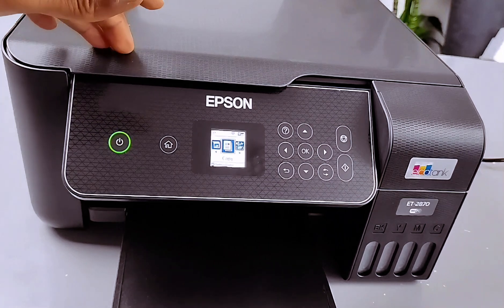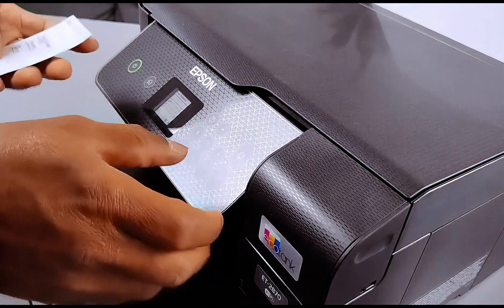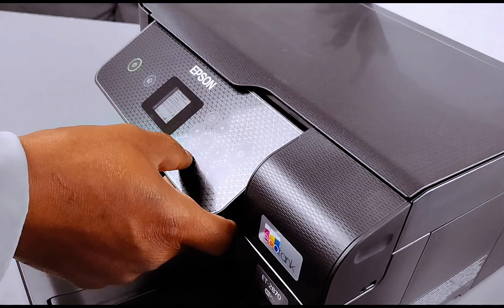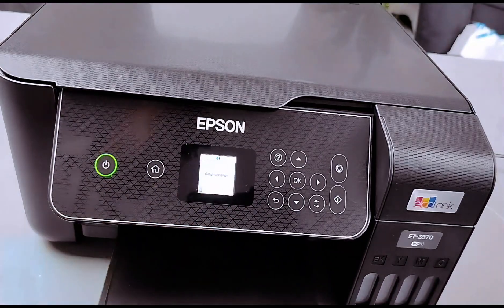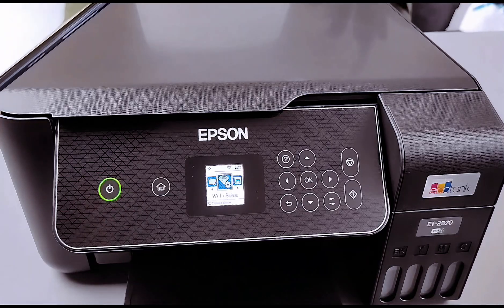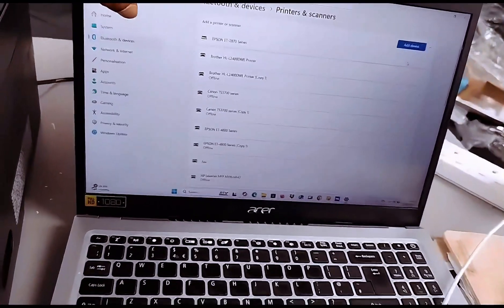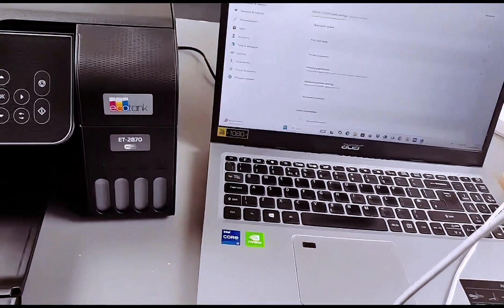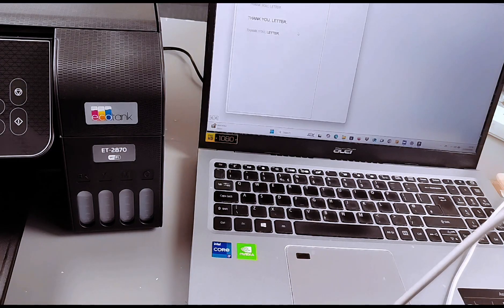Epson EcoTank ET-2870: Complete Wireless Setup Guide | Print & Scan from Phone & Laptop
This is the complete, step-by-step guide to fully setting up your Epson EcoTank ET-2870 wirelessly. Learn how to connect the printer to your Wi-Fi network, add your phone and laptop, print documents, and scan to your computer.
🖨️ Epson EcoTank ET-2870 on Amazon (Amazon)